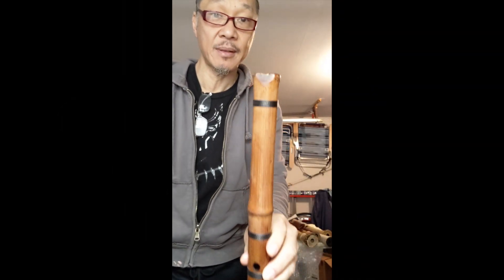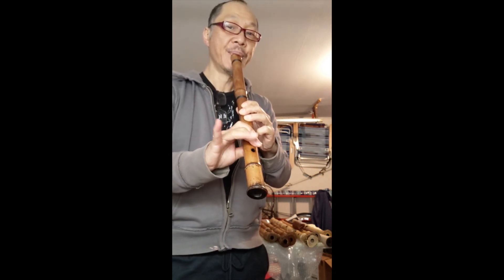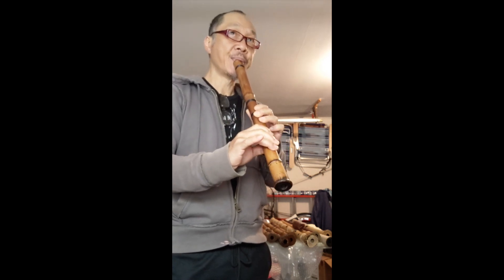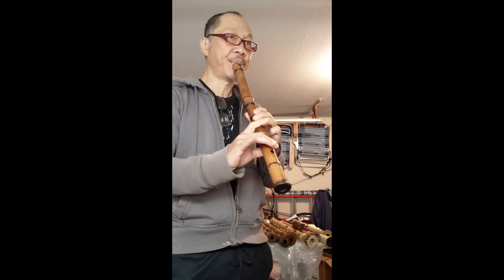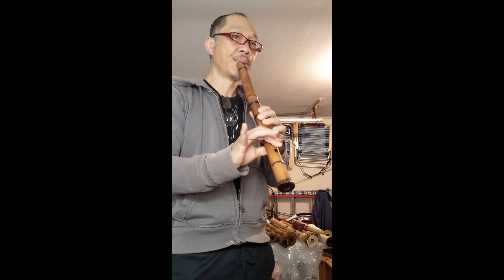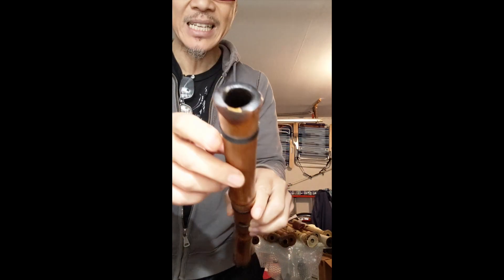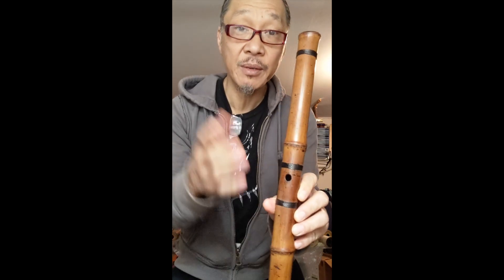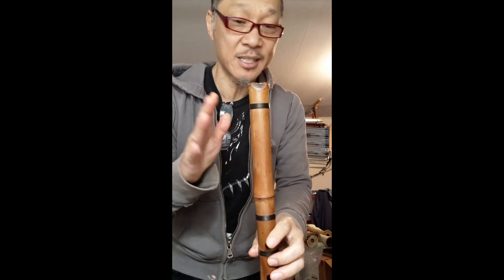Edo Period Shakuhachi Demonstration 1.7 length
Just a demo of an old flute.